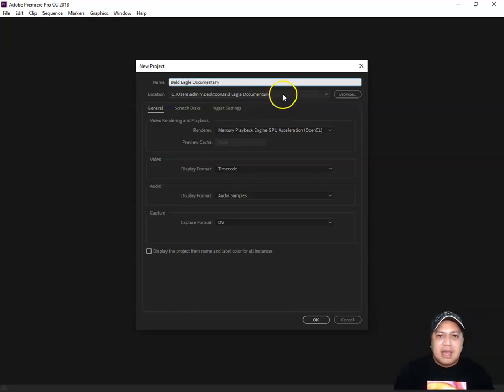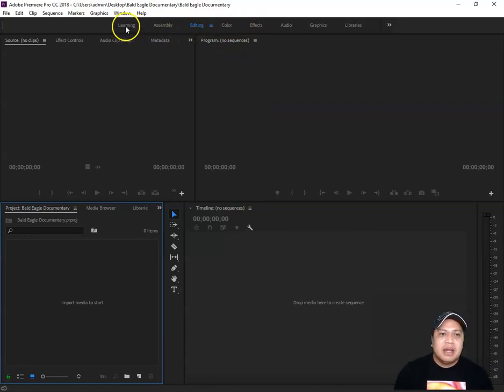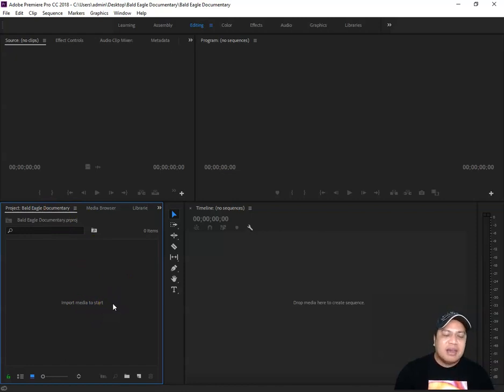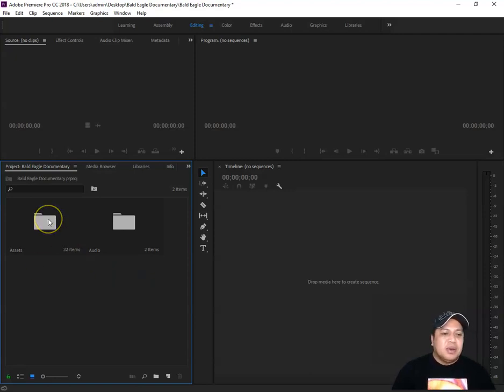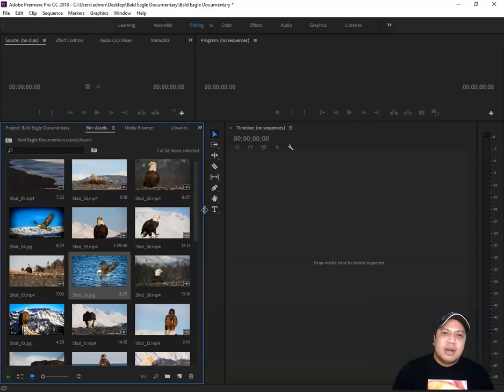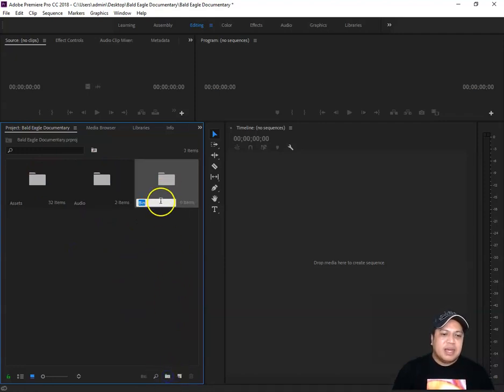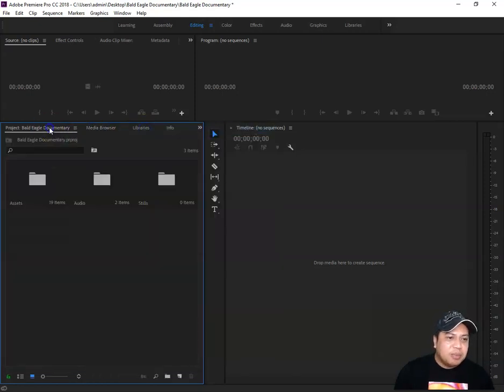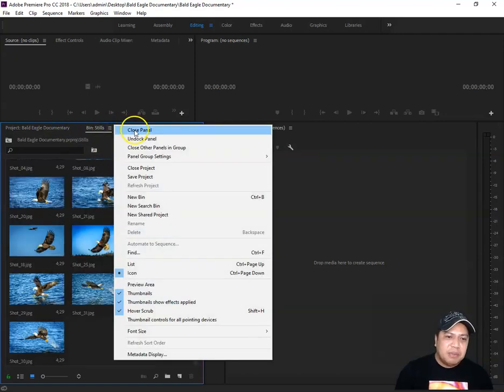Part 2 - Adobe Premier Pro CC 2018 - Creating New Project, Importing Media Files, Organizing Assets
This video tutorial is all about Creating a New Project, Importing Medial Files, and Organizing Assets into Bins in Adobe Premier Pro CC 2018.

Note: I can't find it anymore from Adobe.com so I search for other sources. Just read the license after you download the files.